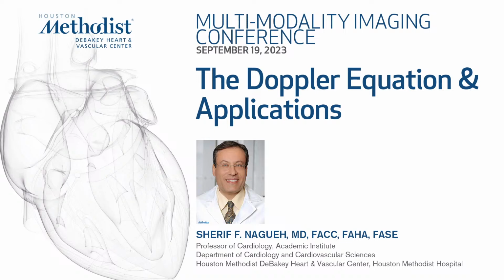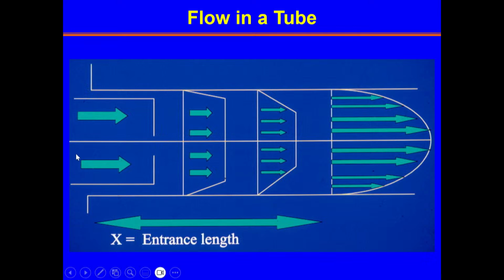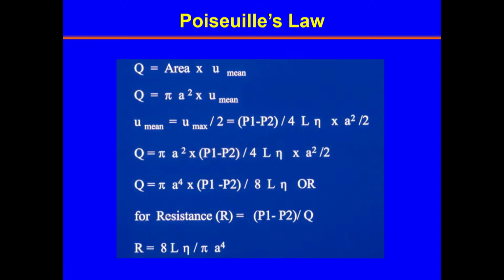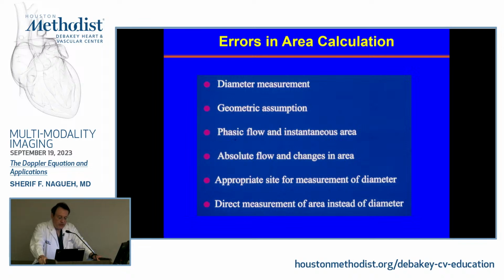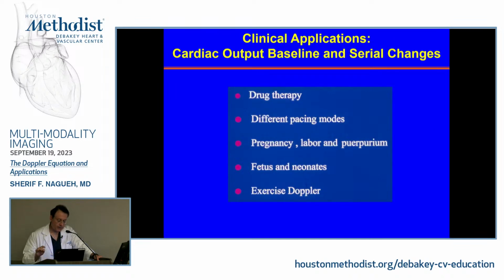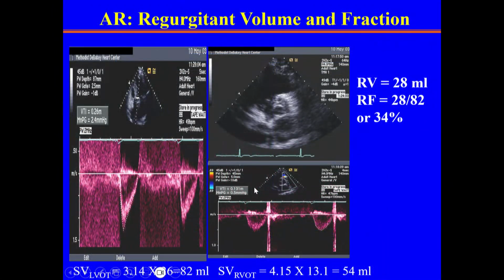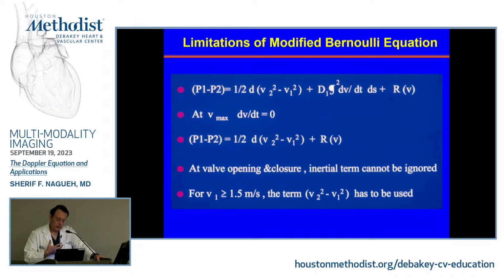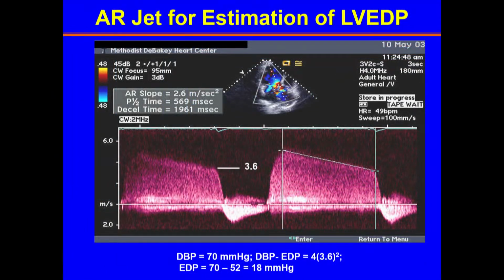MULTI-MODALITY CONFERENCE: The Doppler Equation & Applications - Sherif Nagueh, MD